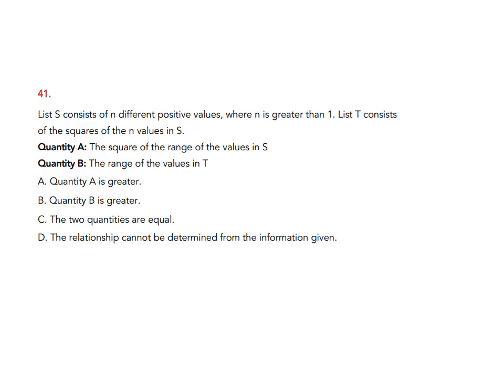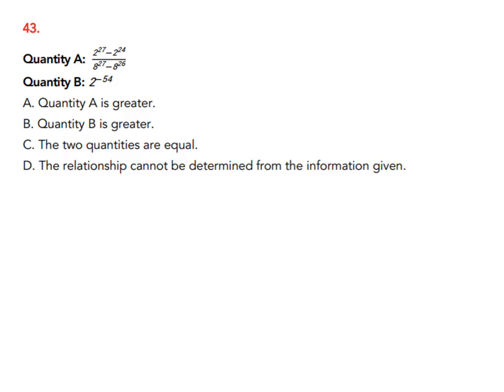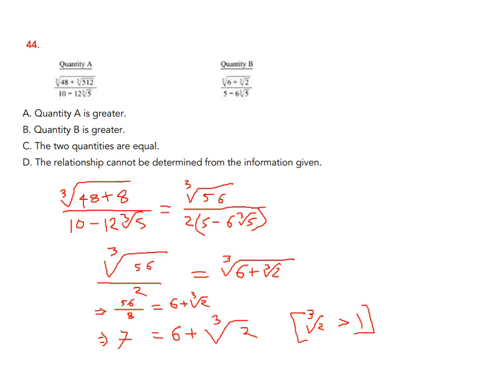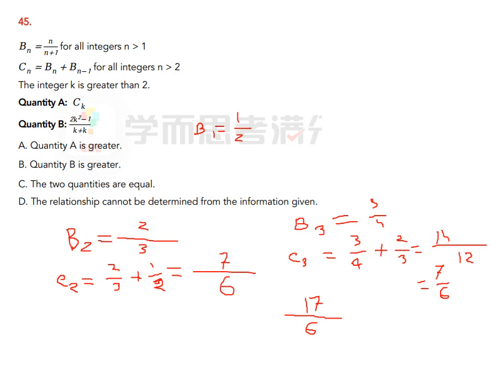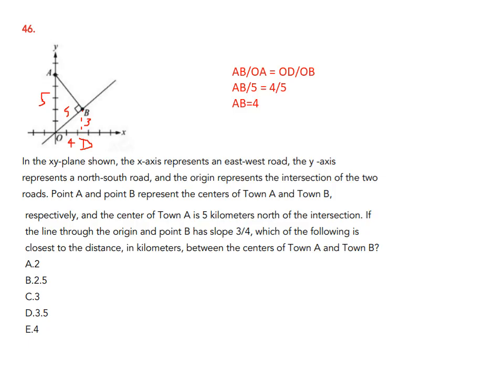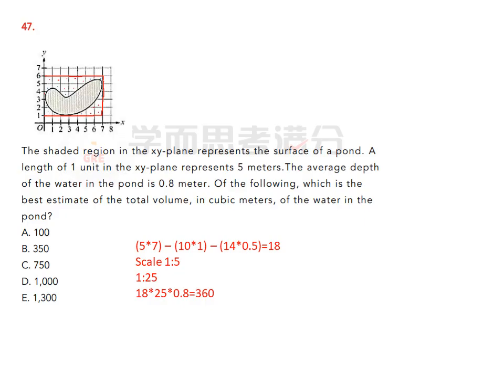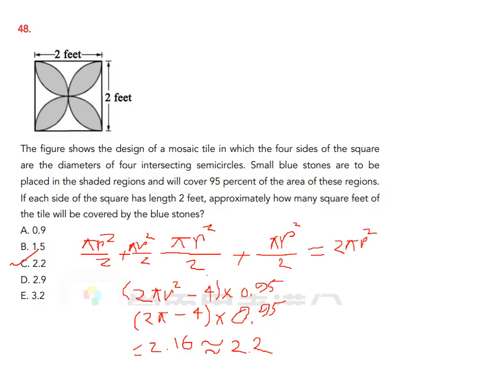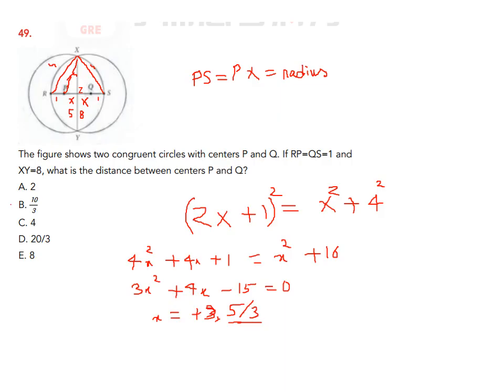GRE | KMF 170 PUZZLE (NEW) | Section 5 | GRE Quant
This video provides solution of section 5 of KMF 170 Puzzle (new).